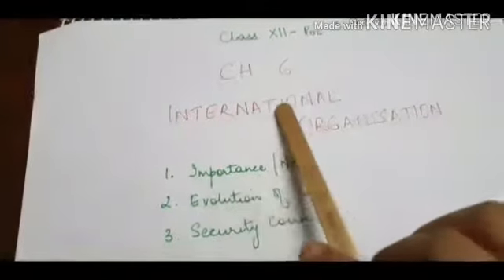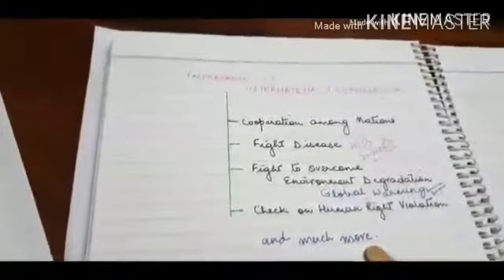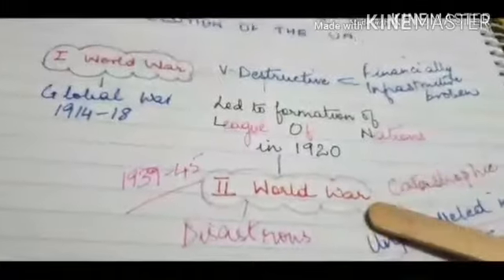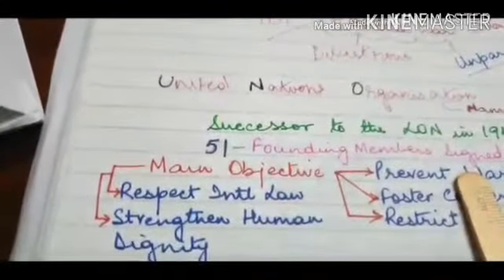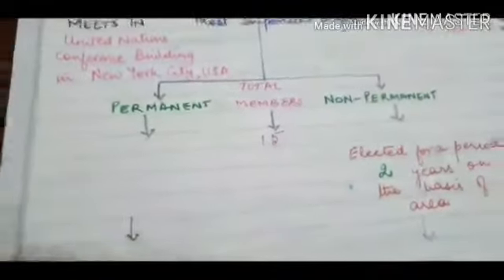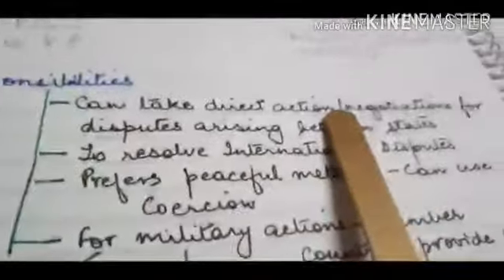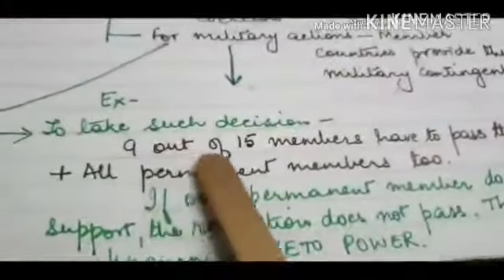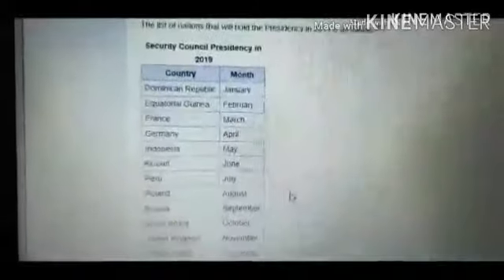Pol Sc Class XII Ch 6 International Organisation- Evolution (Part 1)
This video tells you about the evolution of the United Nations Organisation